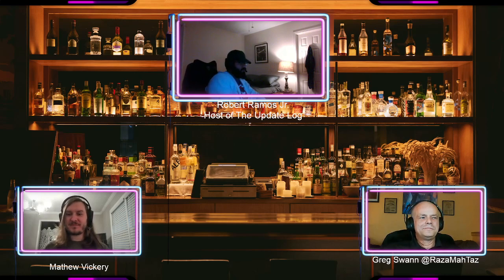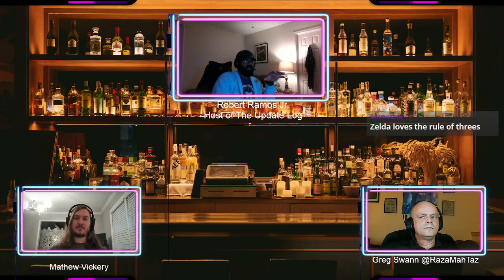The Update log Ep 5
UX vs. UI